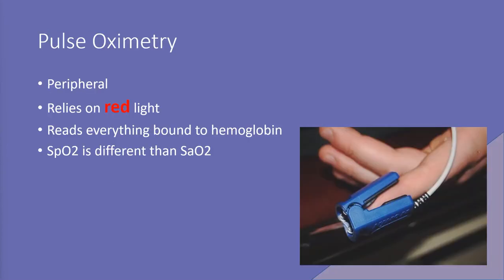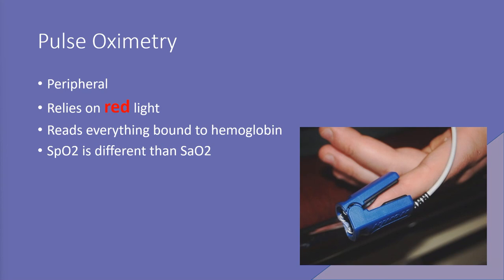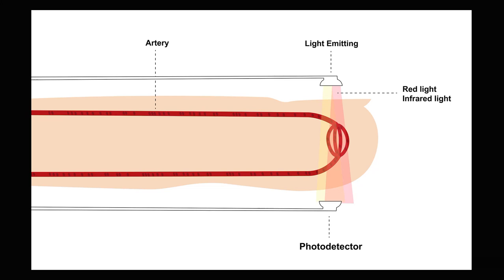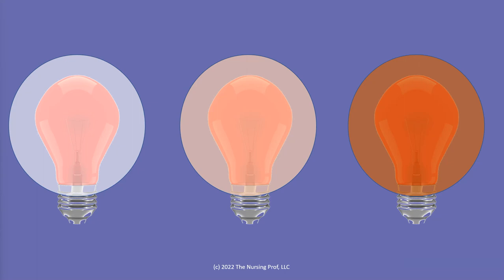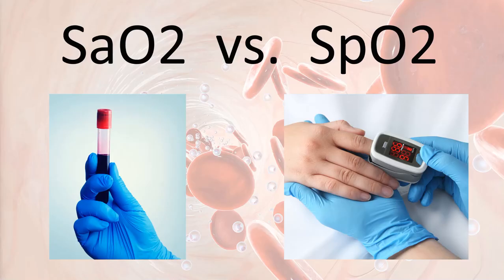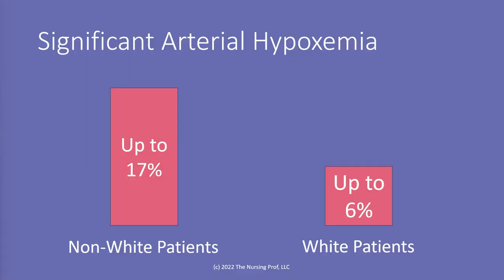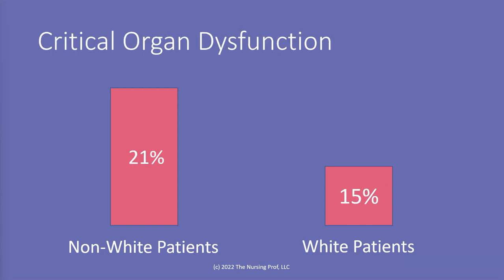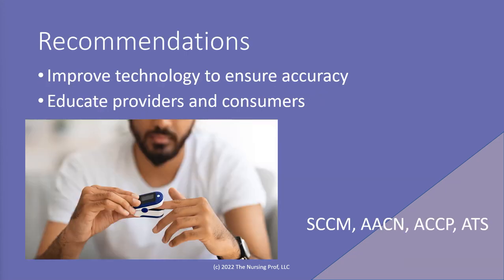Inaccuracies of Pulse Ox Readings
The pulse oximeter (pulse ox) is a widely used assessment tool. Healthcare professionals rely on pulse oximeters to provide data about oxygen levels in the blood. However, pulse oximeters are not without challenges. Nurses must use care when assessing pulse oximeter readings to ensure that readings are accurate and that occult hypoxemia is detected.